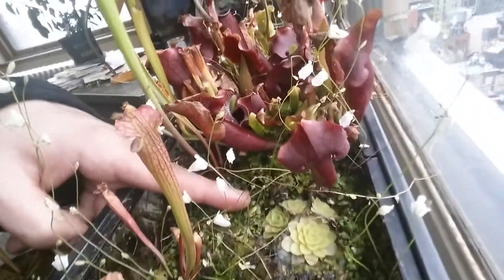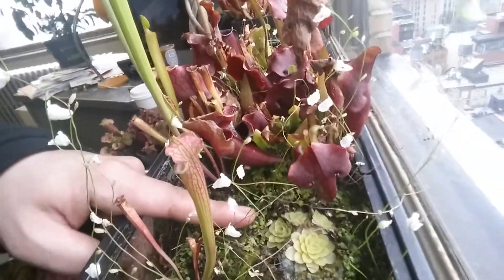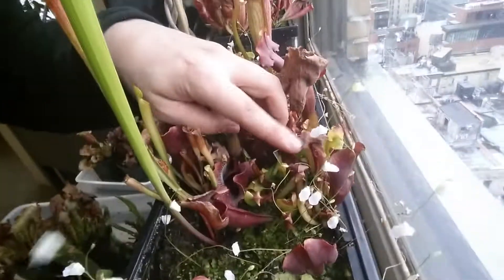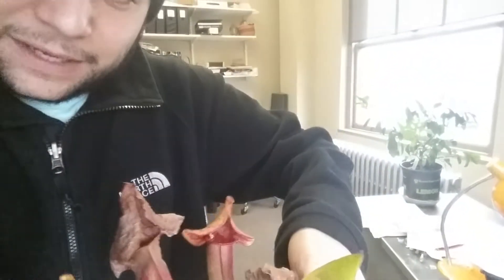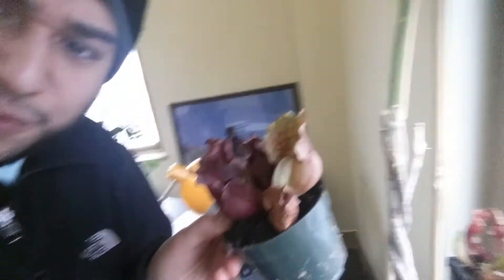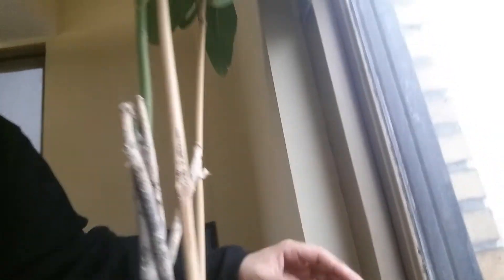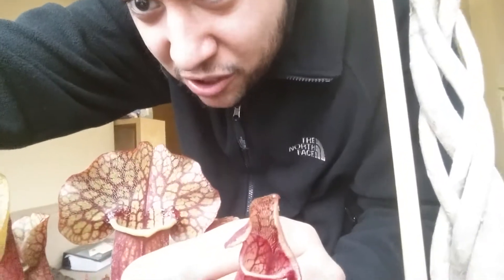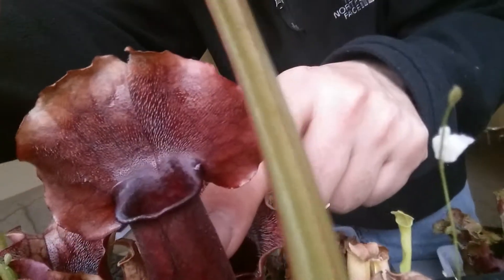March 31 2015 Carnivorous Plant Office Update